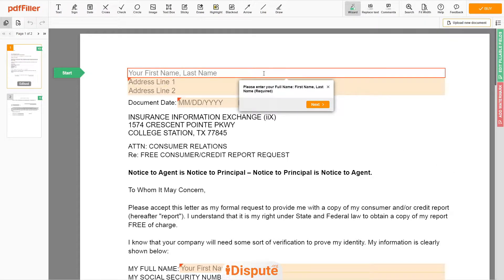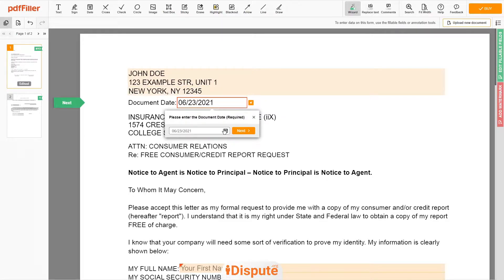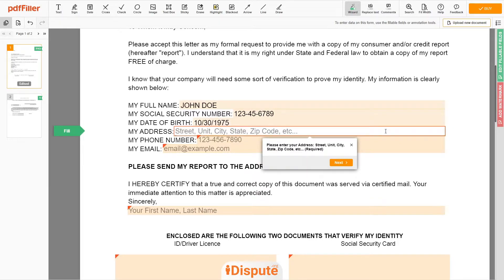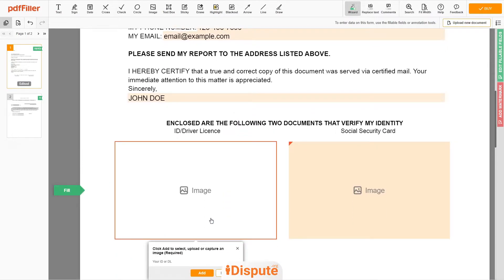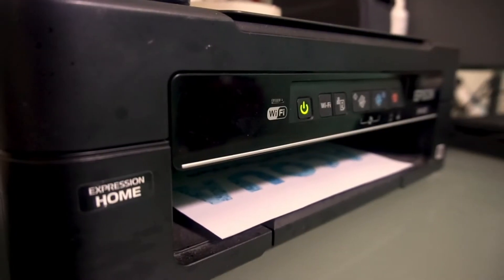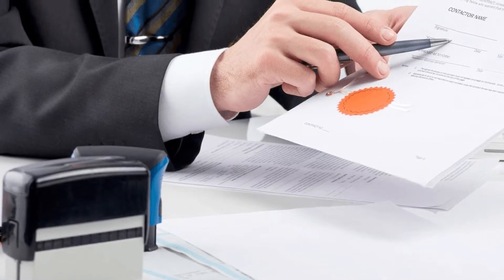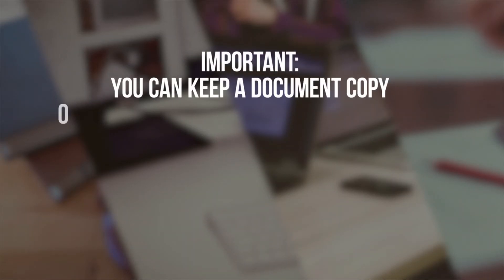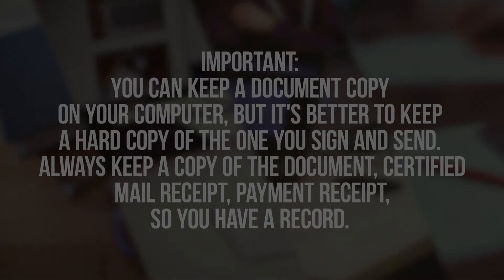Insurance Information Exchange - How to Request Report - iDispute - Online Document Creator & Editor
⬇️HOLD ON! DON'T LEAVE THIS PAGE, CHECK BELOW⬇️

➡️ Not sure how to request your report with Insurance Information Exchange (iiX)? 𝗦𝗧𝗔𝗥𝗧 𝗙𝗜𝗟𝗜𝗡𝗚 𝗗𝗢𝗖𝗨𝗠𝗘𝗡𝗧 𝗛𝗘𝗥𝗘